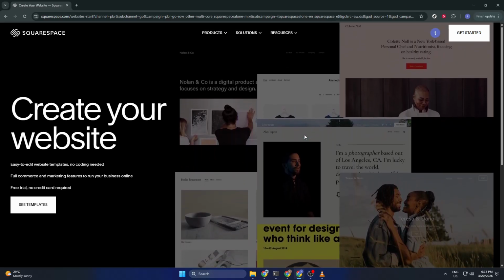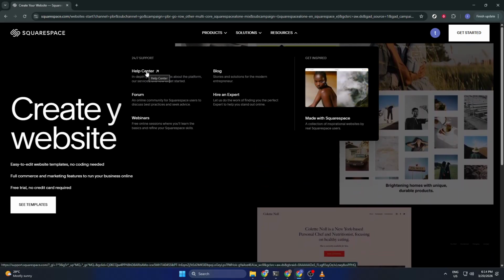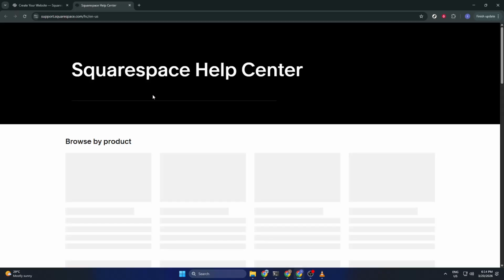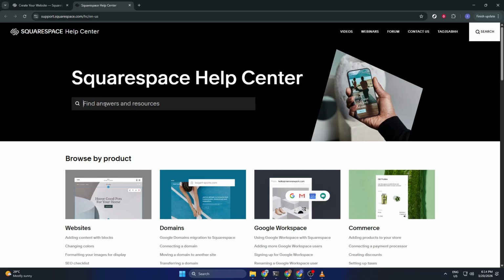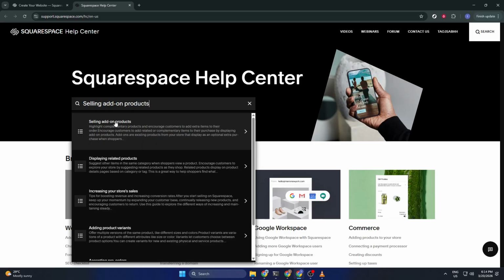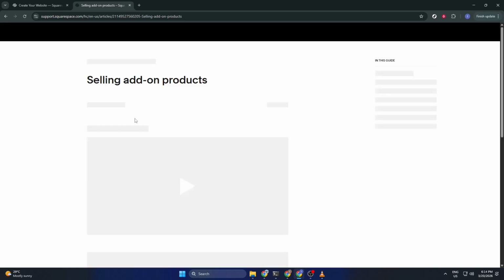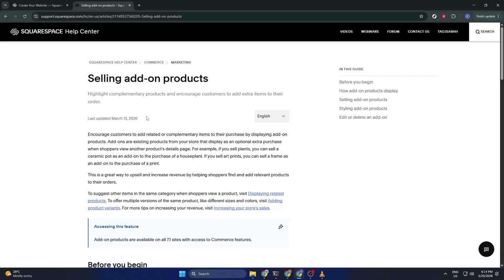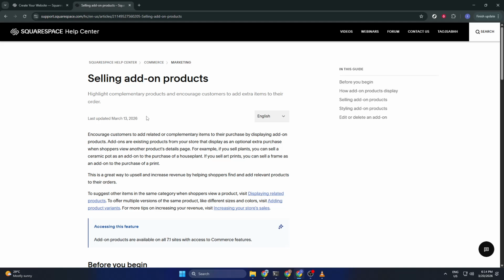How to Set Up Product Add Ons on Squarespace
Want to increase your revenue by offering extras and upgrades on your products? In this tutorial, you’ll learn how to set up product add-ons in Squarespace and boost your average order value effortlessly.

This step-by-step guide shows you how to create product add-ons using variants, custom options, and smart setup techniques in Squarespace. You’ll discover how to offer upgrades, personalization options, and additional services that enhance your customer experience and drive more sales. Perfect for beginners and store owners looking to optimize their product offerings.